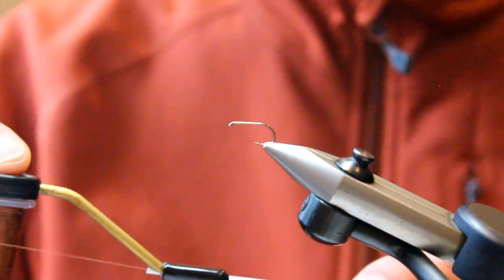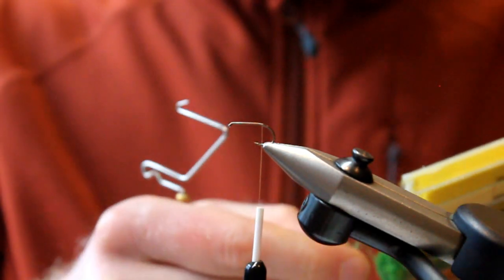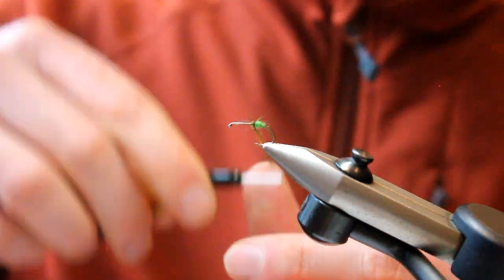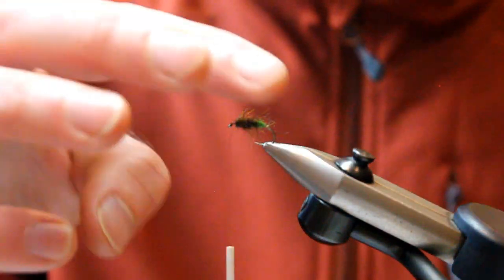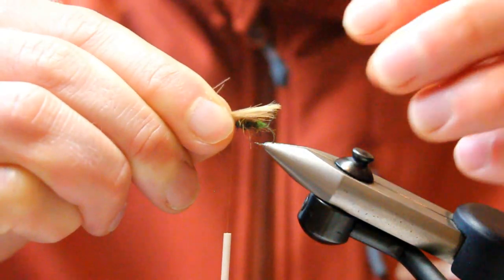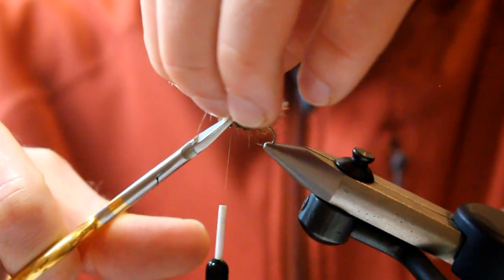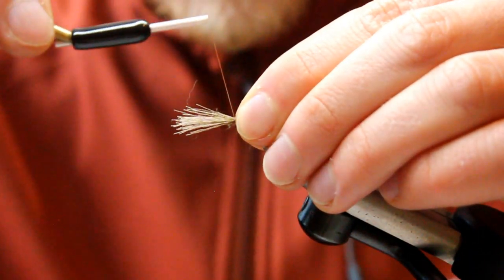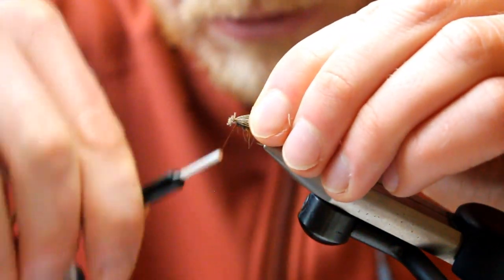Tying The Grannom Caddis Fly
In this video Alex Jardine shows us how to tie the Grannom Caddis. The Grannom Caddis is a must have fly for early season trout fishing in the UK, including on our chalkstreams. The Grannom often appears in April each season and can be an excellent hatch to get the fish feeding well in the upper water column. The pattern is versatile and can be used throughout the season and colour variations are perfect for representing the caddis that appear later in the season.

Materials:
Hook: size 12-14 Partridge SLD2 barbless
Thread: Semperfli Nano Silk 18/0 - Brown
Tag: Semperfli Superfine dry fly dub - caddis pupa green SEM-SF2015
Body: Natures Spirit African Goat Dubbing 31B Canadian Brown Leech
Under Wing: Cinnamon Duck CDC
Over Wing: Natural deer hair
Thorax: Natures Spirit African Goat Dubbing 31B Canadian Brown Leech